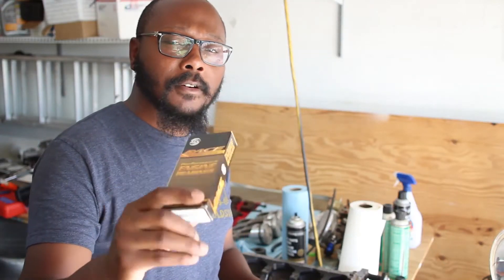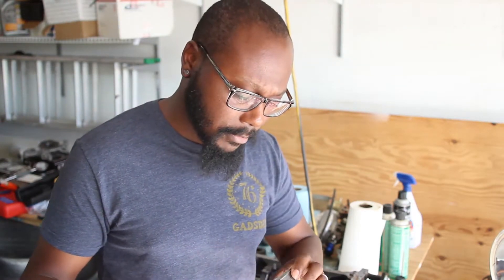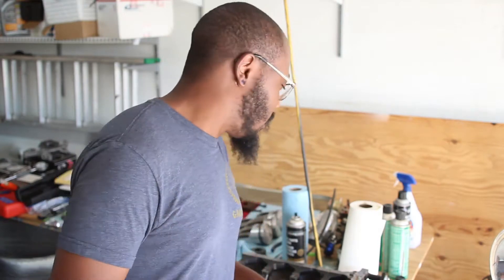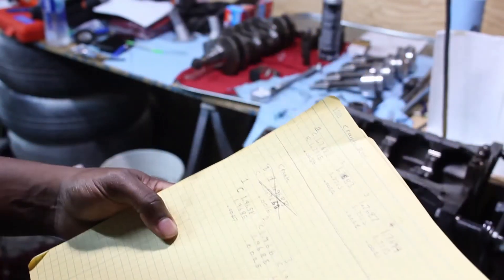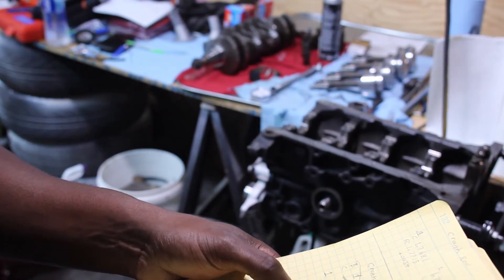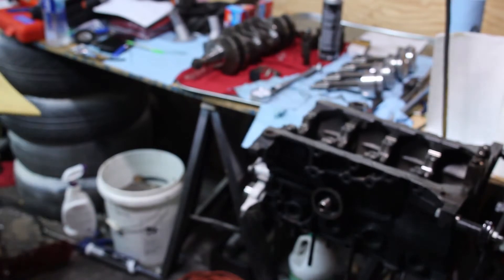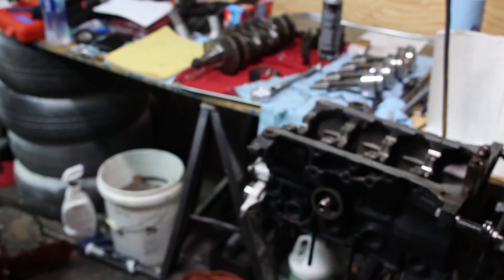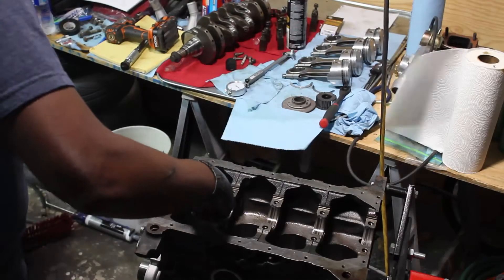ACL .025 Oversized Race Bearing for Mazda BP Install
Got my over-sized bearings in ,

These videos are video documentation of my project car build. The Build is a 1993 Ford escort GT …
These cars are more Mazda portage than ford anything, it actually shares the portages platform known as BG. The drivetrain is a Mazda produced 1.8l bp or bp05, this is the same engine used in the NA and NB Miata , it’s a great little engine.

The current build plan for this project is a EBAY… CXracing T3/T4, it’s a T04B V trim clone from what I can tell. 1000cc ev14 injectors because I might run E85 , and a diyautotune Megasquirt DIYPNP and innovate LC-2 for engine management. Everything else from the setup had to be made because there are no bolt on kits for fwd mazda BPs.

Don't use Music provided by Frequency, they copywrite claimed a song that was royalty free... I don't make money off videos as is, so I really didn't care about that aspect, I just think it was scummy thing to do, so I removed the song.